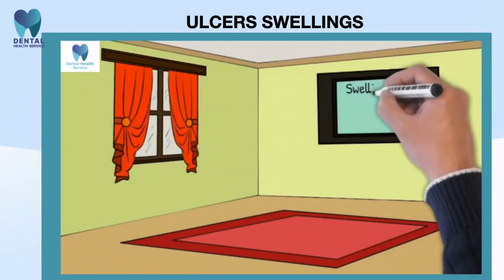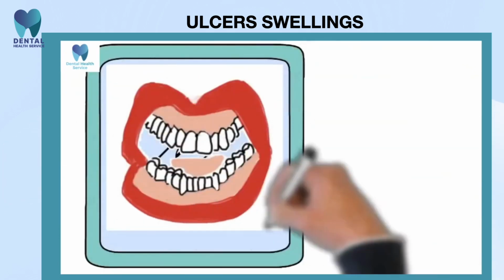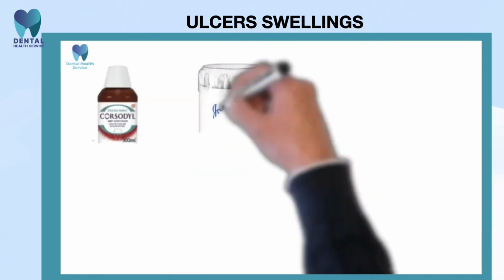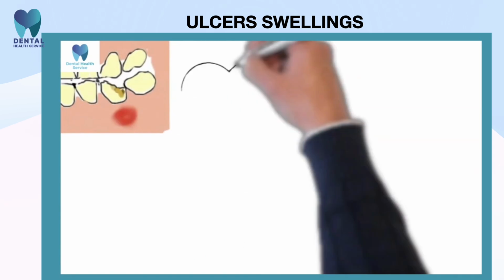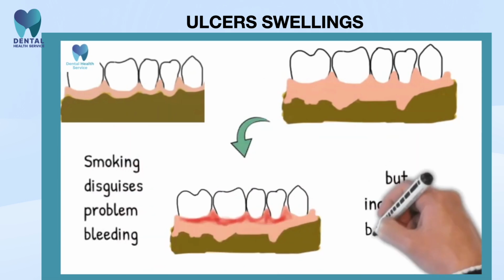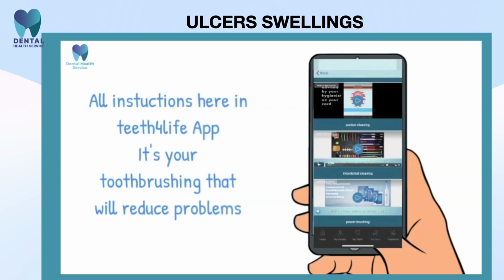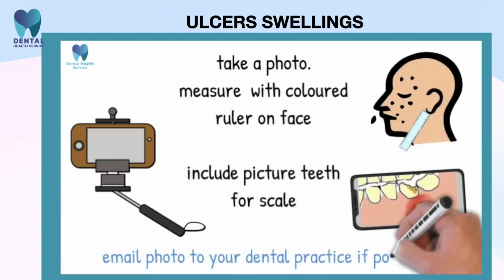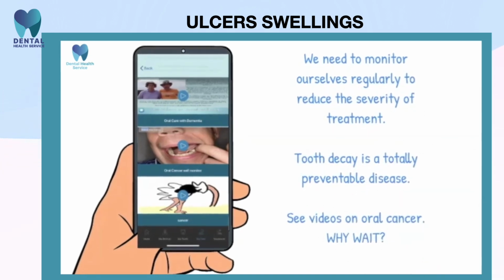DP19 ulcers,lumps,bumps and swellings to self monitor and record to help early diagnosis or reassure